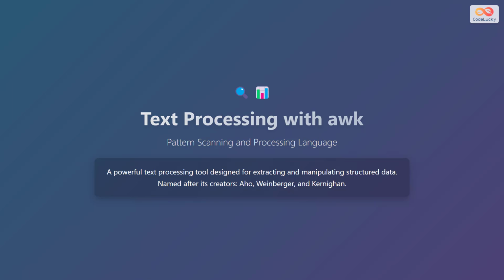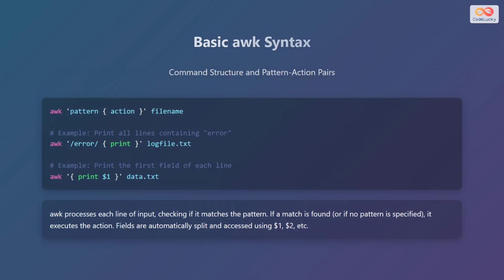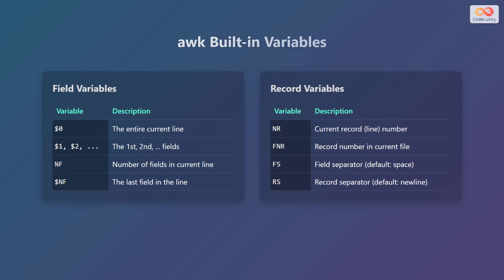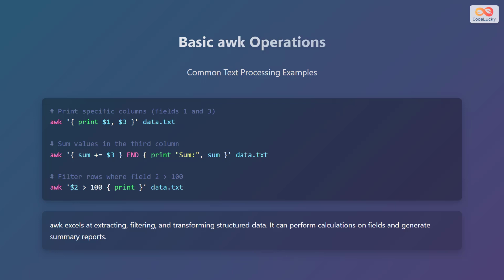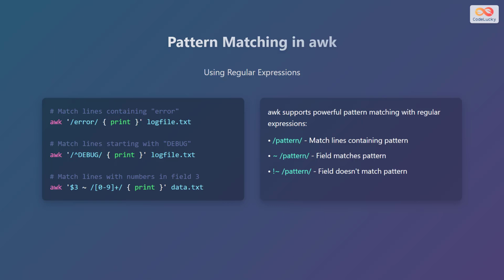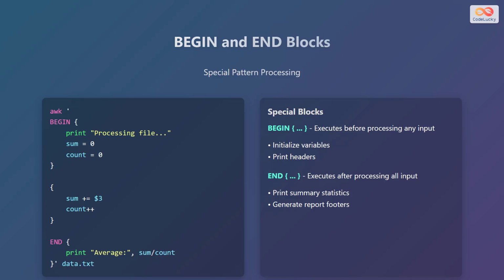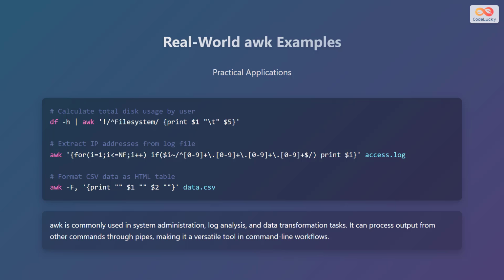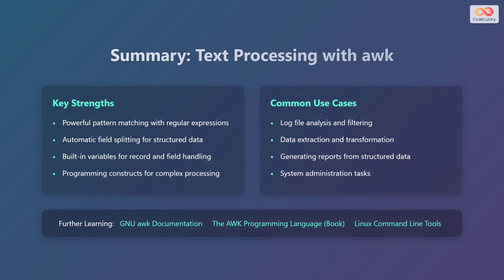Text Processing with awk: A Beginner's Guide 🔍📊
Learn text processing with 'awk'! This video is a beginner-friendly introduction to the powerful 'awk' command, perfect for anyone looking to extract, manipulate, and report on structured data from the command line.

We'll start with the basics: what 'awk' is, its key features, and common use cases. Then, we'll dive into the syntax, built-in variables, and essential operations like pattern matching and conditional statements.

By the end of this tutorial, you'll be able to:
👉 Extract specific columns from data files
👉 Filter lines based on regular expressions
👉 Perform calculations on data fields
👉 Generate simple reports

Whether you're a system administrator, data analyst, or just curious about command-line tools, 'awk' can dramatically improve your workflow. Get ready to unlock the power of 'awk'!

Chapters:
00:00 - Text Processing with awk
00:18 - What is awk?
00:45 - Basic awk Syntax
01:32 - awk Built-in Variables
02:19 - Basic awk Operations
03:03 - Pattern Matching in awk
04:00 - awk Control Structures
04:39 - BEGIN and END Blocks
05:28 - Real-World awk Examples
06:33 - Summary: Text Processing with awk
07:09 - Outro